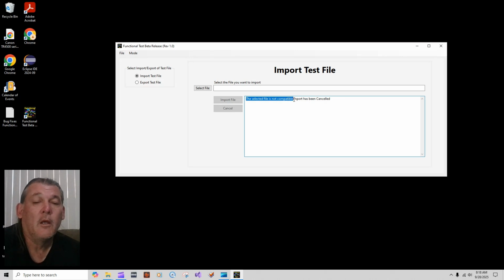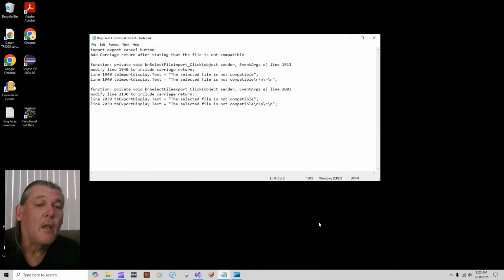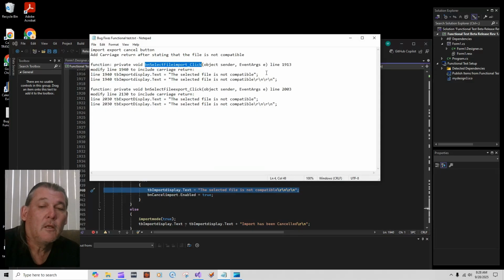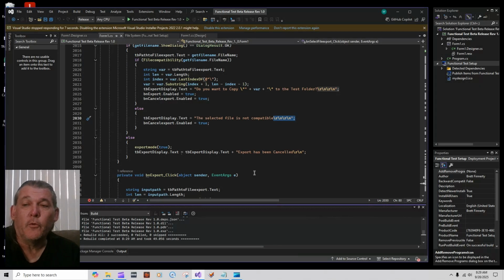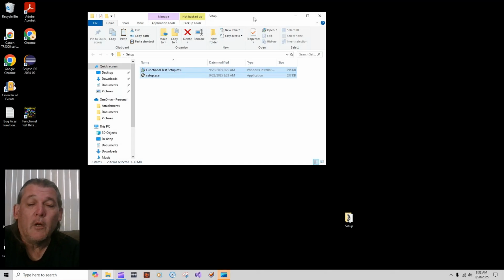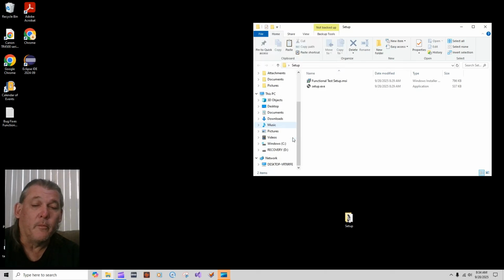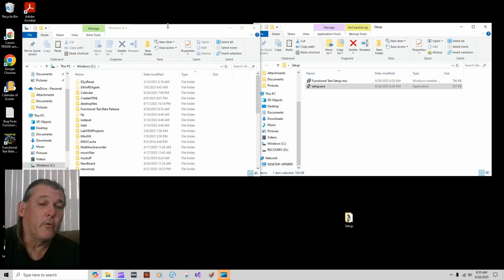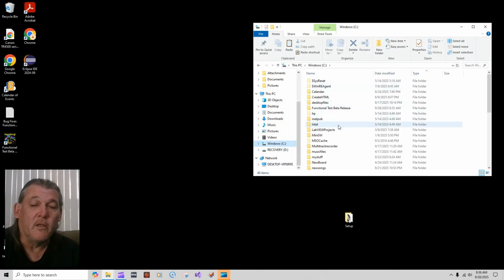4092 Functional Test Beta Release Bug Fix - C#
Todays date: September 28, 2025

Bug fix for the Functional Test Beta Release Software:
This change will fix an error in the display text which occurs while importing or exporting files

1. This video shows the current bug
2. This video shows what happens after fixing the bug
3. This video shows how to recompile the file and installation file
4. This video shows how to unintall the old program
5. This video shows how to install the new updated program
6. This video shows that the new updated program fixes the bug in the display text